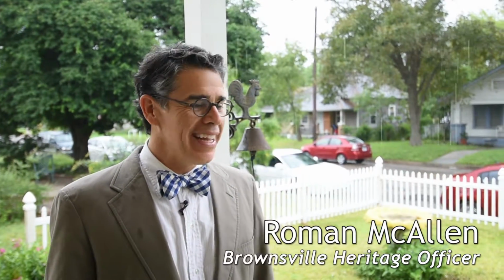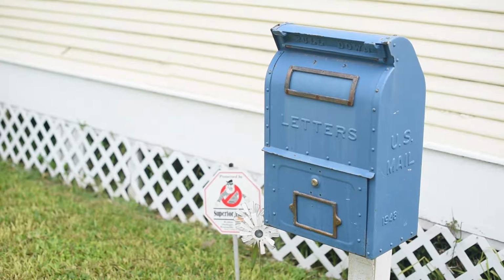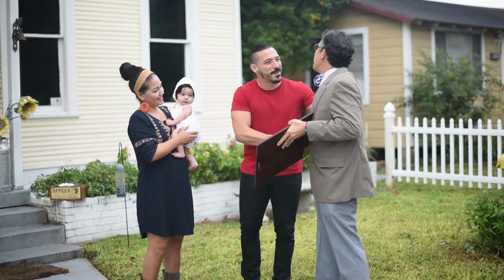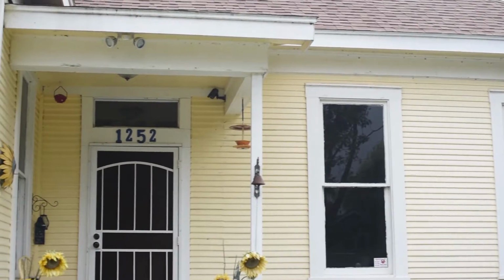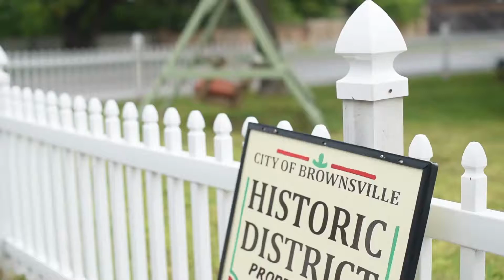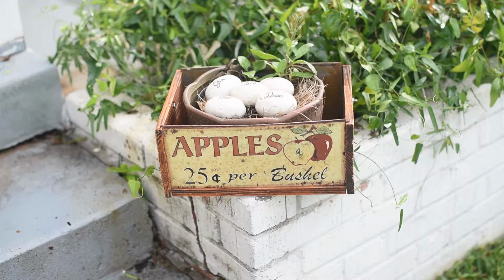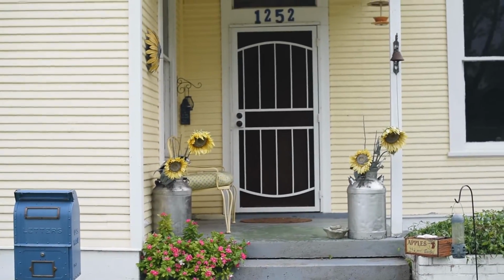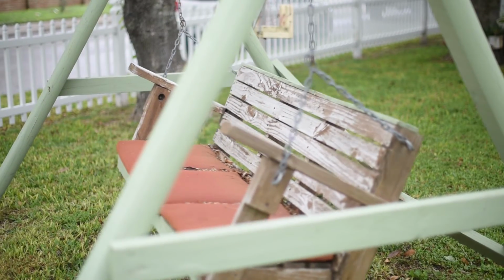Historic District Property of the Month_West St. Charles